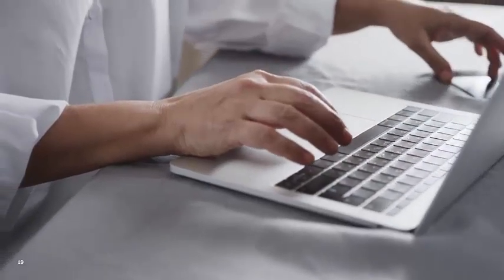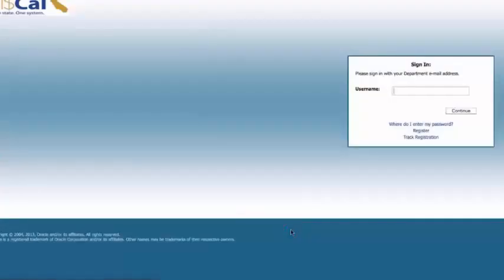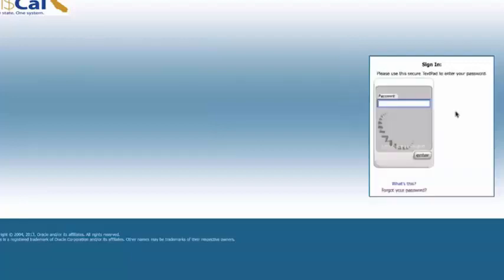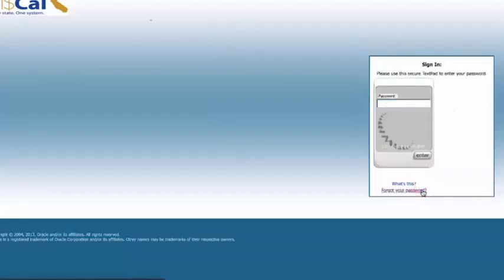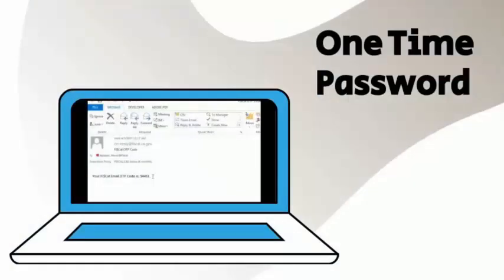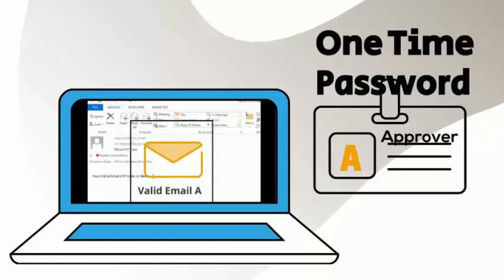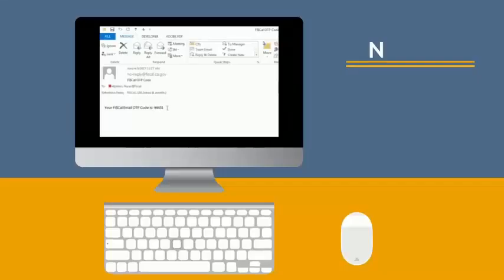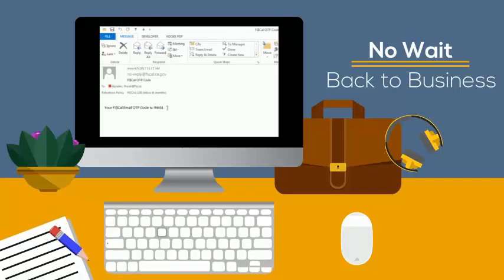FI$Cal Service Center Password Reset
FI$Cal’s Self Service Password Reset video is intended to help you gain access to your locked account. The self-service feature shown gives you the ability to reset your own password, even if your account is locked.